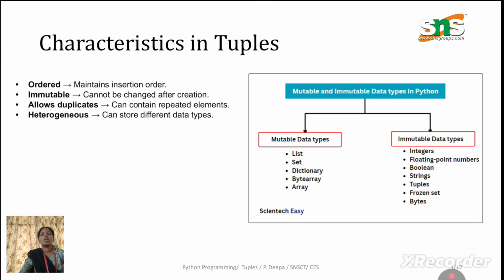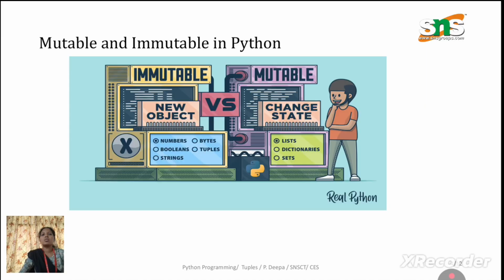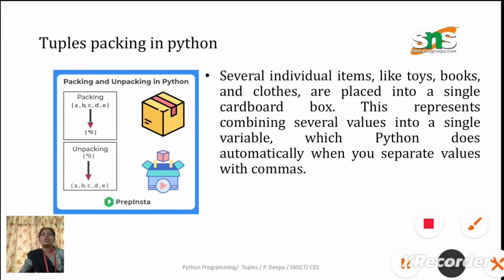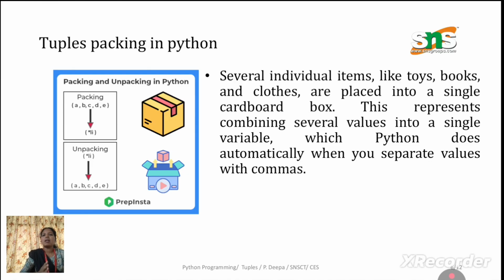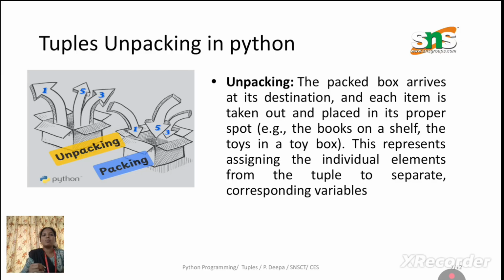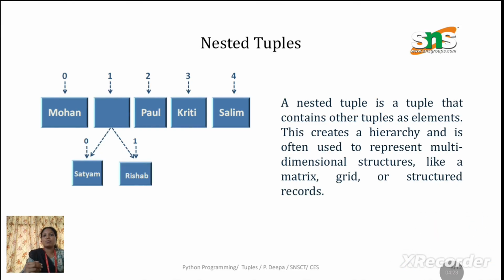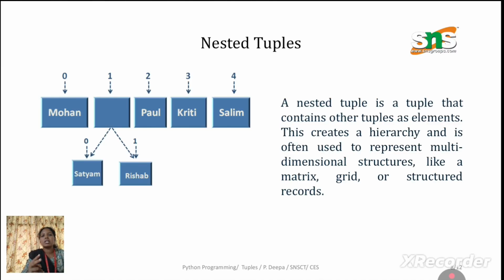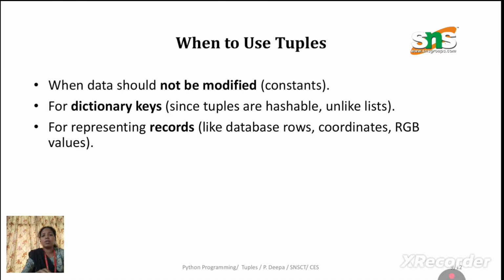Python Tuples| Unit 3 Python| SNSInstitutions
A Python tuple is an ordered, immutable collection of items. It is similar to a list, but with the key difference that once a tuple is created, its elements cannot be changed, added, or removed.
Key Characteristics of Tuples:Ordered: Tuples maintain the order in which items are inserted.Immutable: Once a tuple is created, its elements cannot be modified. This immutability makes them suitable for storing fixed data or using them as dictionary keys (if all elements are also immutable).Heterogeneous: Tuples can store items of different data types within the same tuple (e.g., integers, strings, floats, other tuples, or lists).
Indexed: Elements in a tuple can be accessed using zero-based integer indexing, similar to lists.